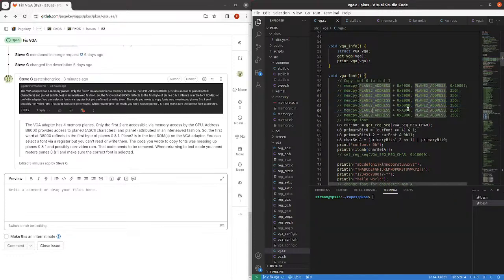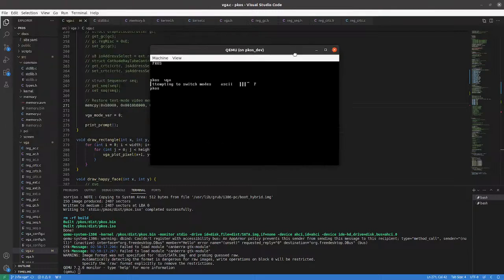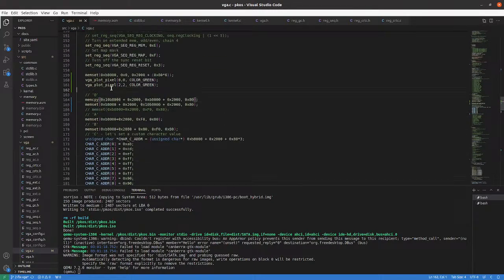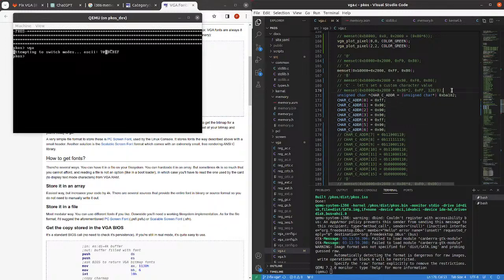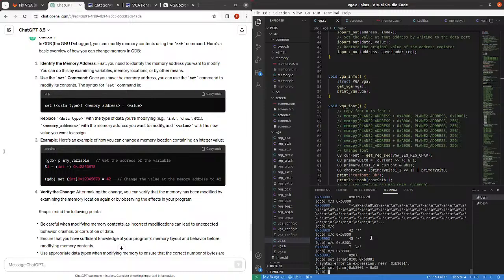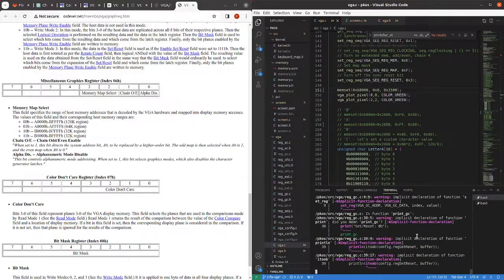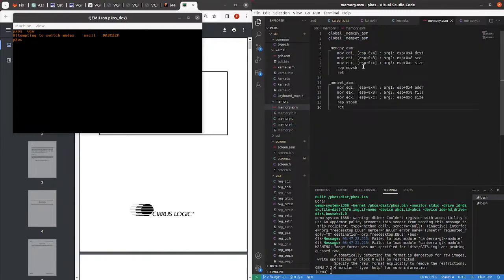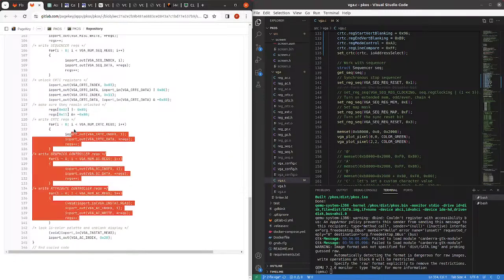More VGA (and Fonts) - Stream 11